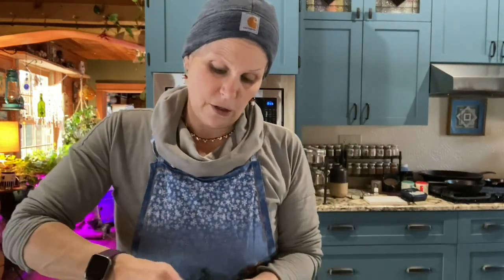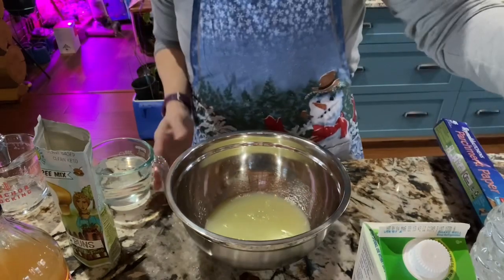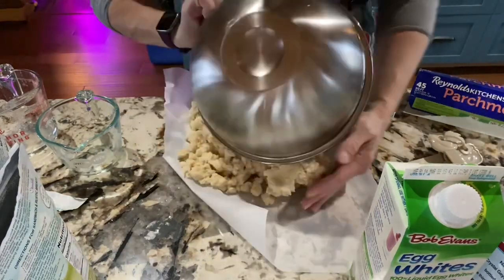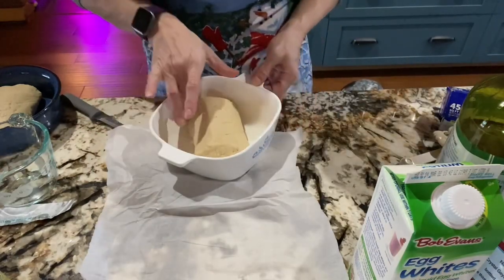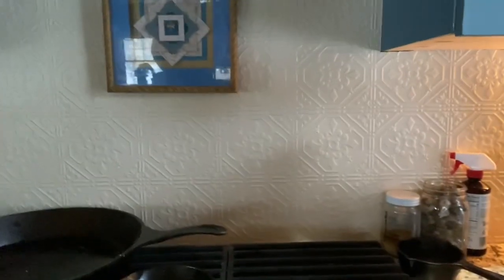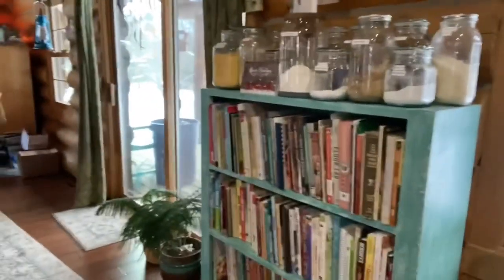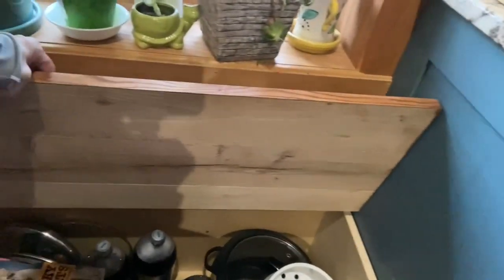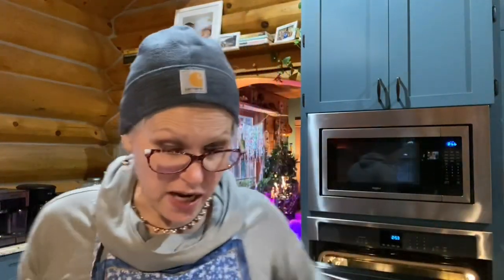Azure Breads and Buns Mix and a quick tour of the cabin kitchen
corned Beef video oldest one

old

If you would like to try Azure Standard

Or use share code DawnGallop1

Clean Keto Breads and Buns Mix by California Country Gal | Low Carb | Paleo | 100% Grain Free | Gluten Free | No Starchy Flours | 10.2 ounces each

Please If you would like to help the Channel out you can purchase a lighter for All your needs camping etc.

To purchase a ReIdea lighter

Hey y’all just wanted to share this as they are so delicious and wanted to share a great product with ya.

I am so sorry it is shaky but I didn’t turn the camera around so lesson learned. Sorry 😞

I hope all is well.
Happy New Year 2022
Love ya guys,
Dawn

If you wanna trade a postcard send one to me at
W3007 Country Road 358
Stephenson Michigan 49887